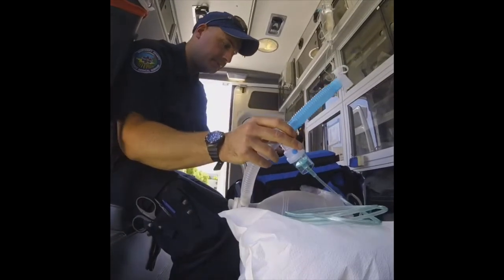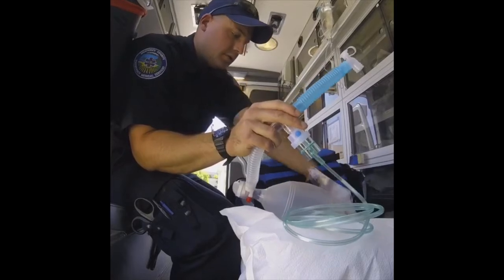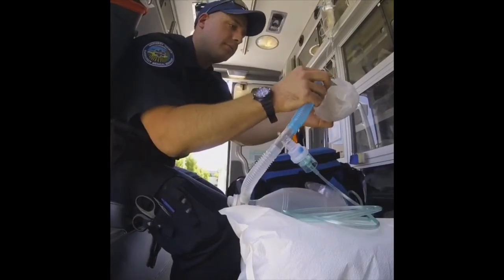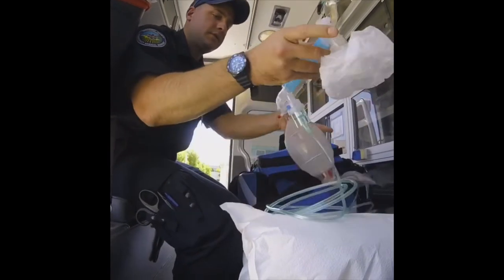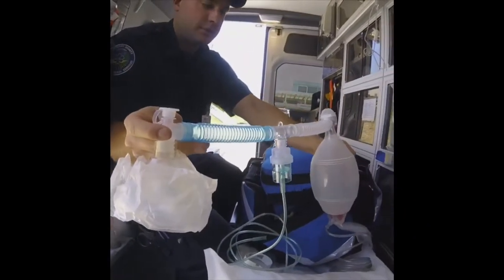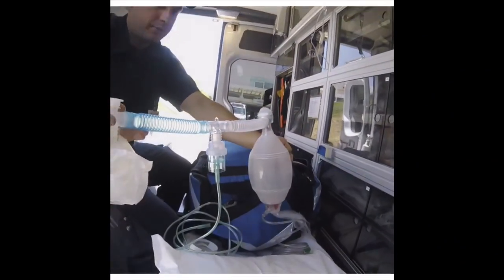BVM with Med-Neb set up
Just a quick refresher on how to set up Med Ned with our BVM for times we can't c-pap.